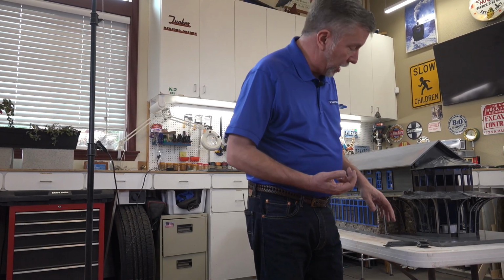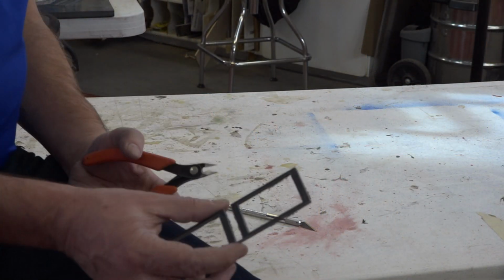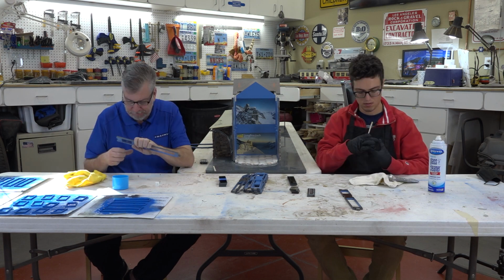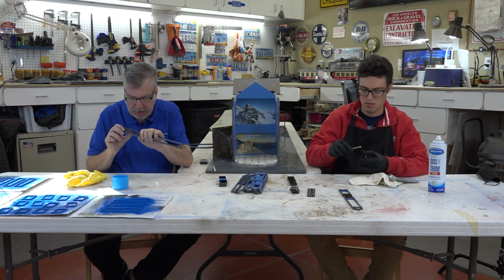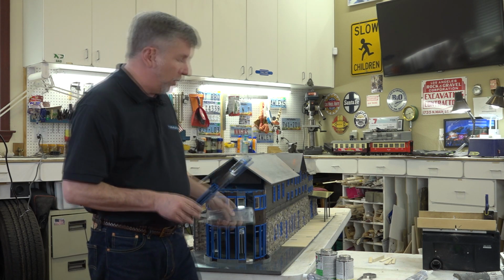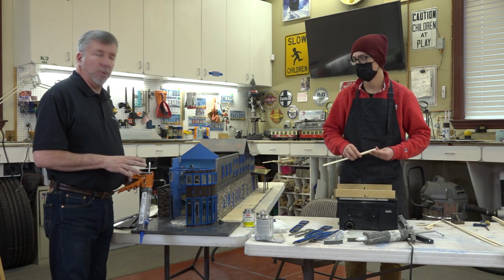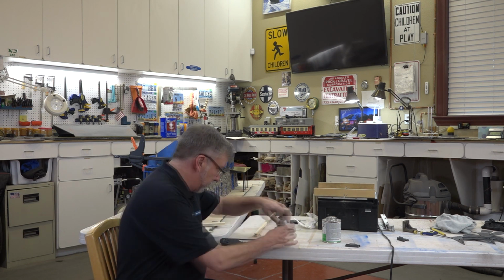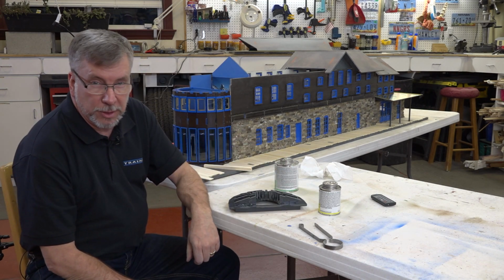Episode 12 - 1 Watch how we will build a 1/24 scale model of the Kleine Scheidegg Railroad Station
Trainli TV brings you this series of videos building this large, scale model of the Kleine Scheidegg Railroad Station in Switzerland.  This model will go onto the Alpine & Western Pacific Railroad.  One of Nevada's largest garden railroads. Follow this build from start to finish over the next several months.

This episode we build out the gift shop.

Hawley